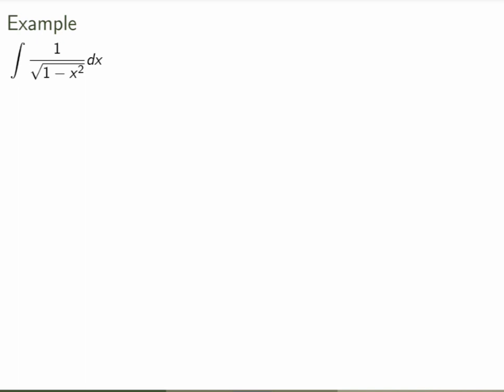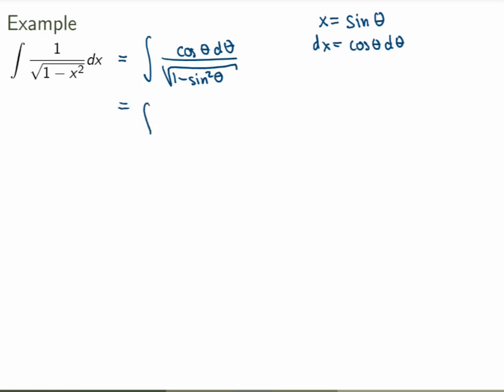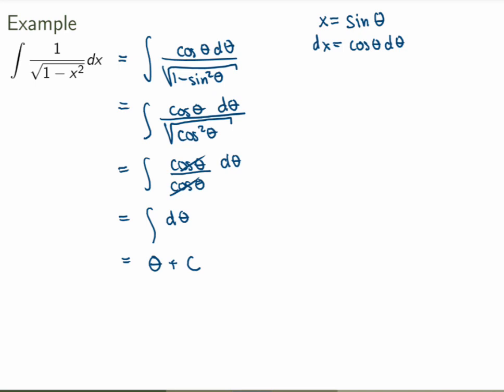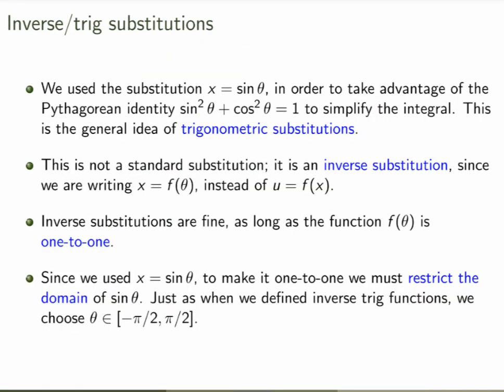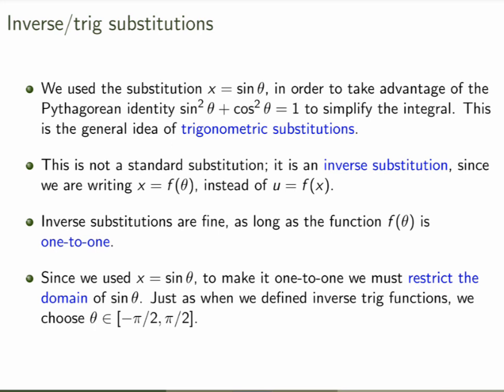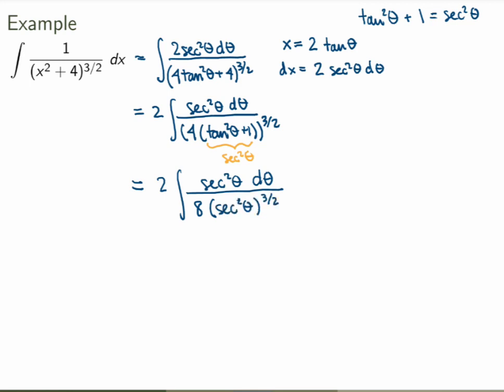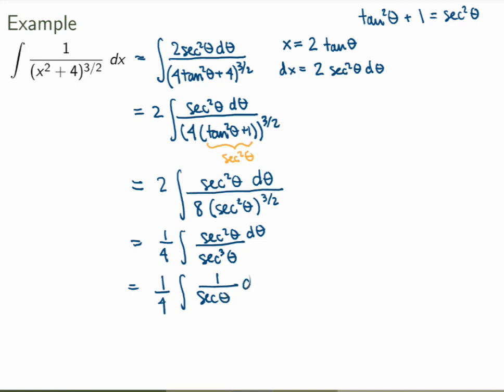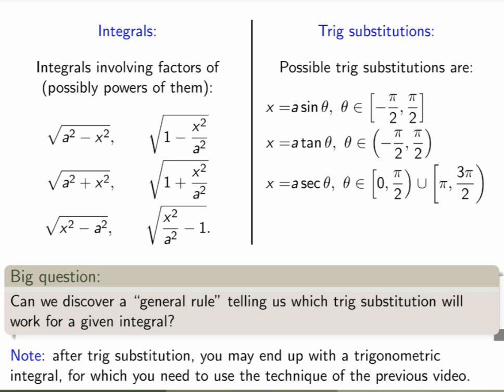MATH 146 - 2.3 - Trigonometric substitution